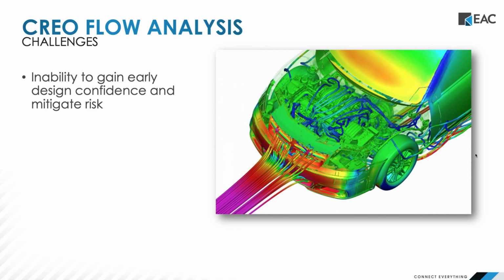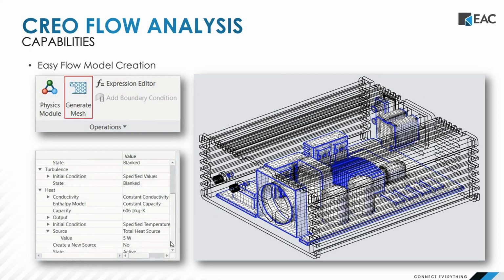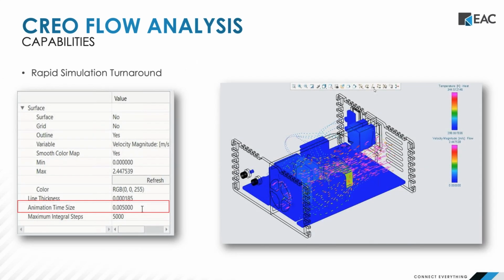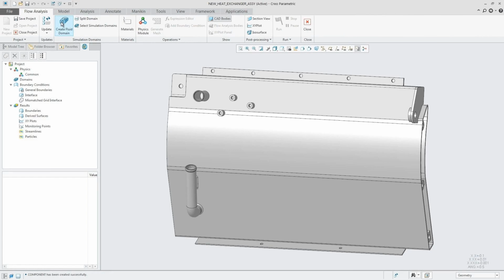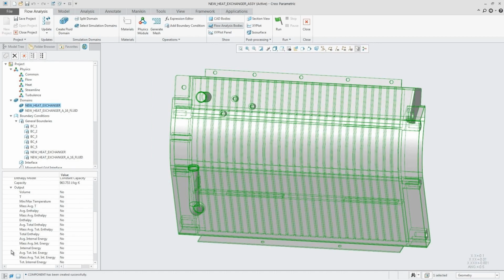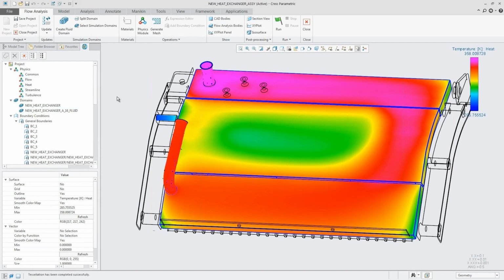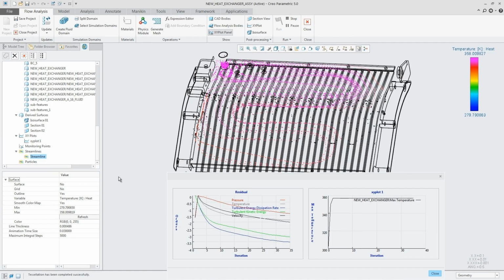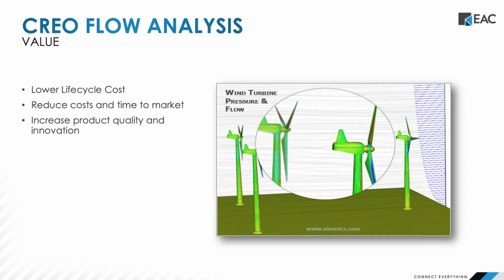Creo Flow Analysis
Money and time spent developing and testing designs is now a thing of the past! As products become more complex and timelines shorten, a complete computational fluid dynamics (CFD) solution is the answer to enhancing design and decreasing time.

While computational fluid dynamics technology has traditionally been left to analysts, recently, more and more design engineers are using CDF to help guide early design decisions. Unlike traditional CFD tools, Creo Flow Analysis was developed to address usability and interoperability concerns of engineers and designers.

Watch this webinar replay to learn more about this complete Computational Fluid Dynamics (CFD) solution built specifically for designers, analysts, and engineers.